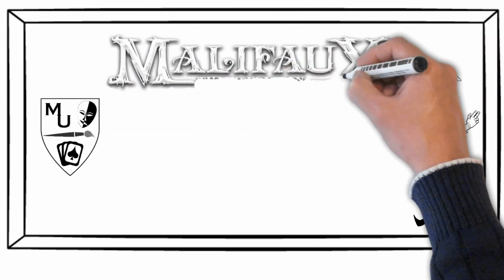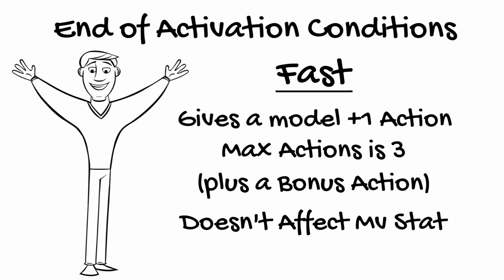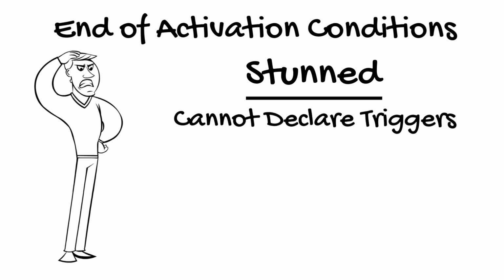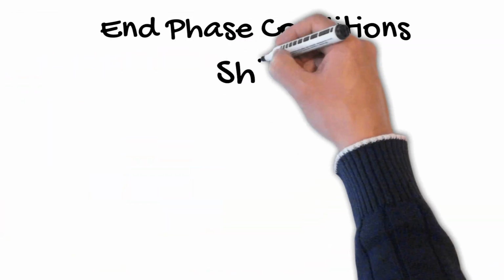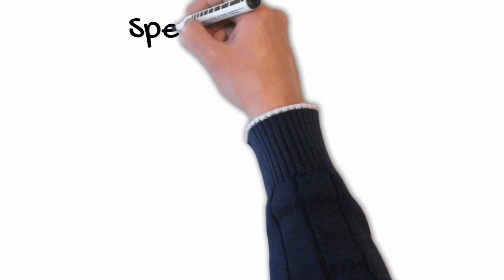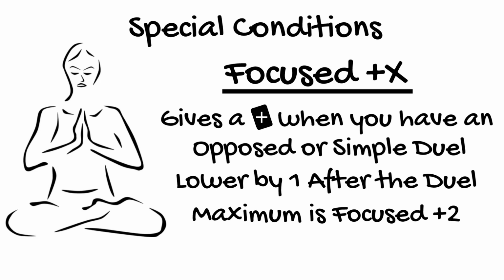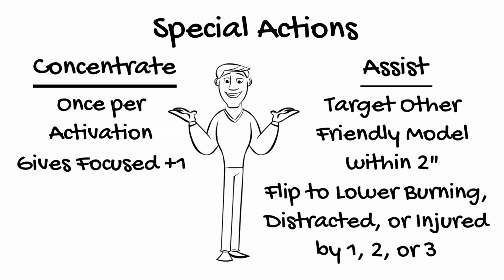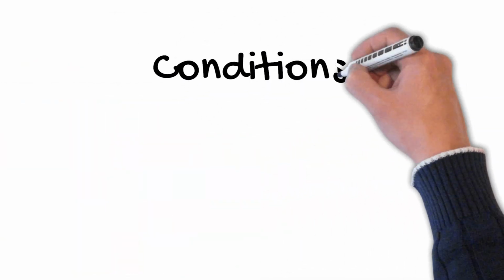OLD Malifaux U204 - Conditions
This video explains Conditions and related Actions in Malifaux.

Get all the Markers and Tokens you need easy-to-print at Wargame Vault

for early access to videos, advance notice of upcoming promotions, and more!

to get the latest and greatest Malifaux-themed shirts, hoodies, drinkware, and more!

Join the Malifaux University Discord to discuss rules, game play, modeling, and more

Relaunched on 10 January 2023 to update for changes in the November 2022 Errata.

0:00 Title & Intro
0:26 Ground Rules for Conditions
1:20 Three Groups of Conditions
2:13 Fast
2:56 Slow
4:10 Staggered
5:23 Stunned
7:19 Adversary
8:22 Shielded
9:52 Injured
11:09 Burning
12:04 Poison
12:57 Distracted
13:38 Focused
14:25 Distracted & Focused Example
15:54 Concentrate Action
16:14 Assist Action
16:59 Tracking Conditions on Cards
17:15 Tracking Conditions with Tokens
17:35 Tracking Conditions in the App
18:06 When a Condition Kills a Model
19:35 Conclusion